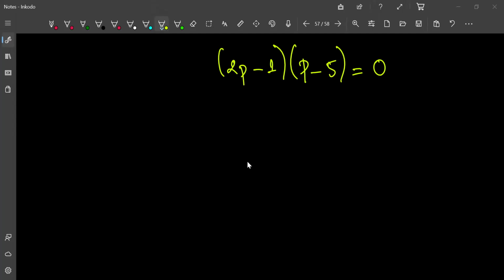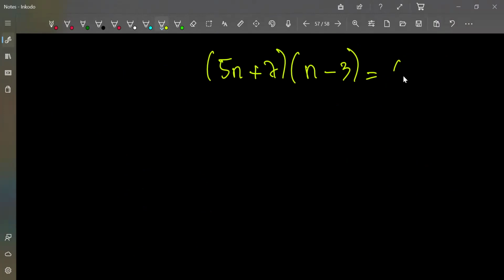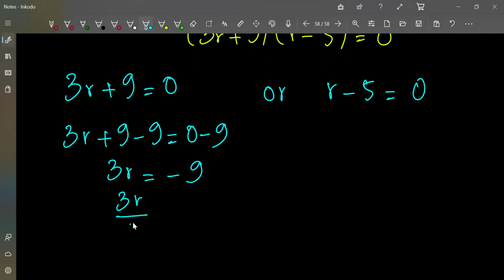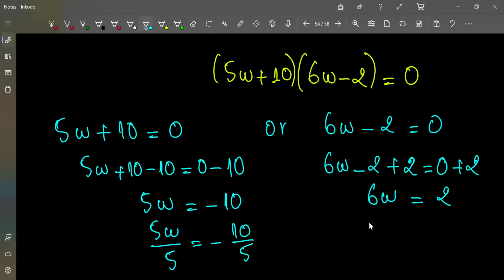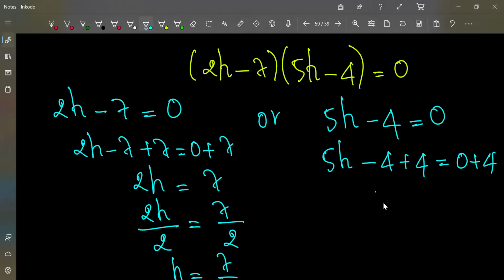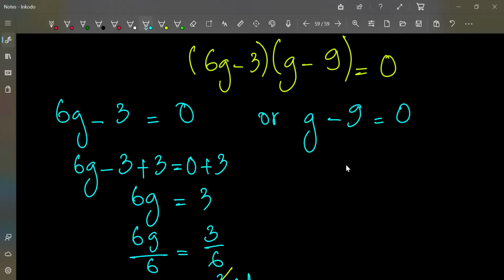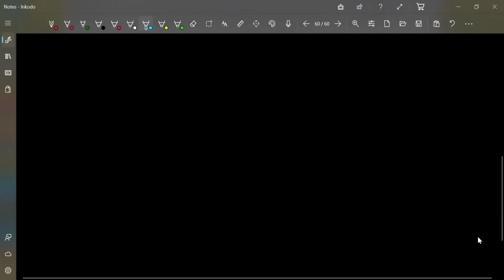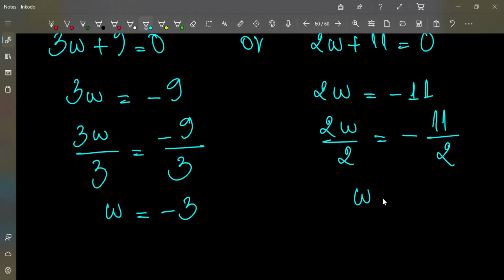How to solve quadratic equations by using the zero product property?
In this lesson, you'll learn how to solve quadratic equations using the Zero Product Property in a simple, step-by-step way. This method is one of the easiest techniques for solving factored quadratic equations and is perfect for beginners, middle school, high school, and algebra students preparing for quizzes and exams.

In this video, we solve:

✅ (2p − 1)(p − 5) = 0
✅ (5n + 7)(n − 3) = 0
✅ (3r + 9)(r − 5) = 0
✅ (5w + 10)(6w − 2) = 0
✅ (2h − 7)(5h − 4) = 0
✅ (6g − 3)(g − 9) = 0
✅ (y − 10)(5y + 6) = 0
✅ (3w + 9)(2w + 11) = 0

 What You'll Learn:

✔ What the Zero Product Property is
✔ How to set each factor equal to zero
✔ How to solve for the variable correctly
✔ Common mistakes to avoid
✔ Quick tips for tests and exams